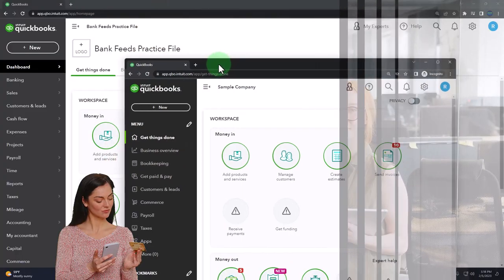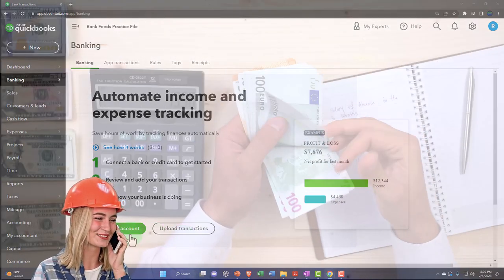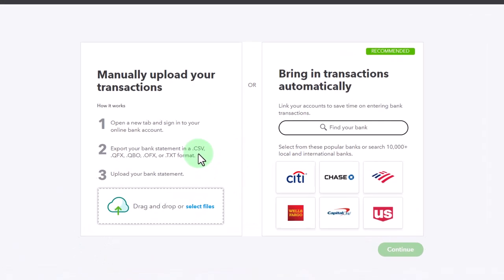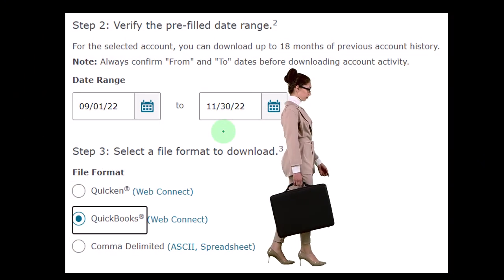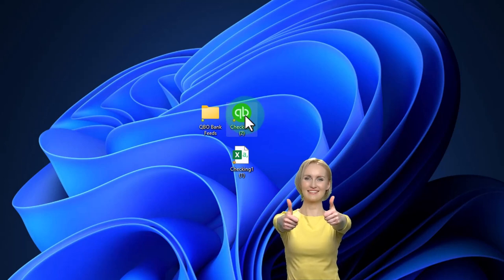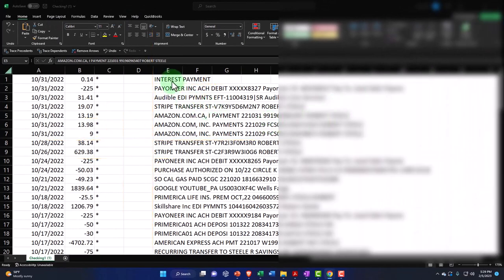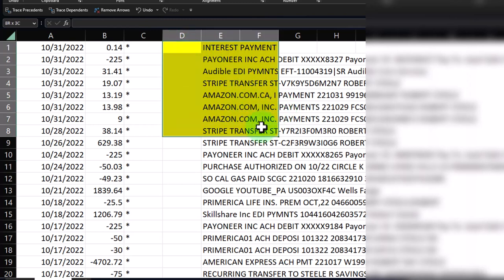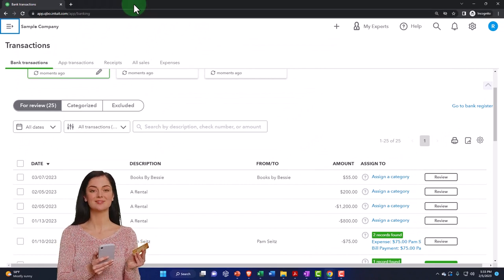Download Bank Feed Transactions From Bank 360 QuickBooks Online 2023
Download Bank Feed Transactions From Bank